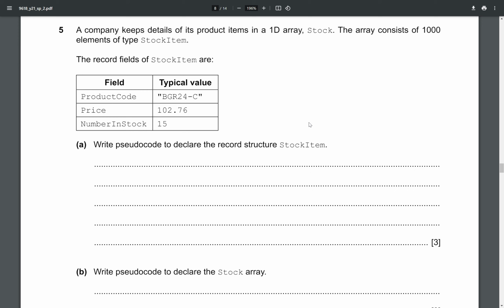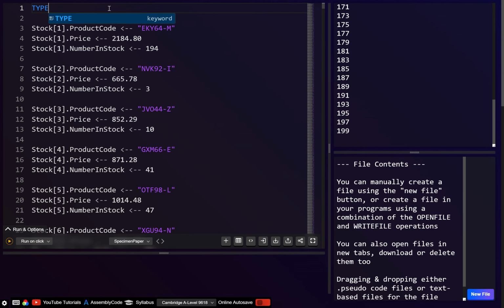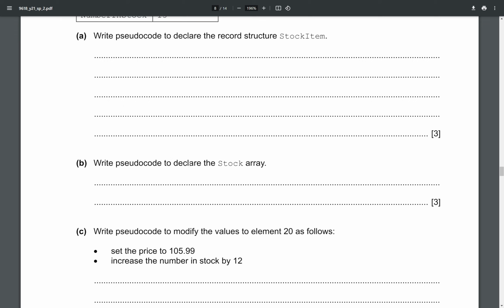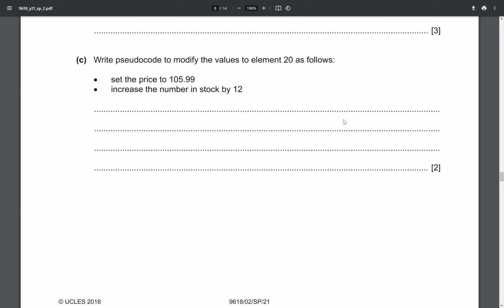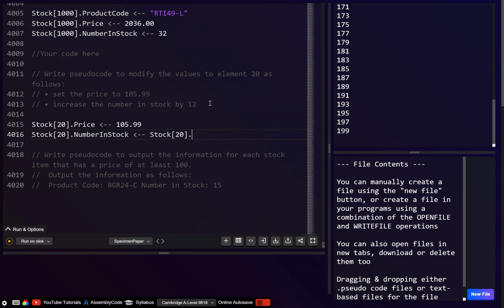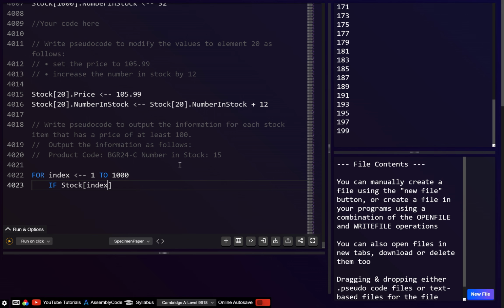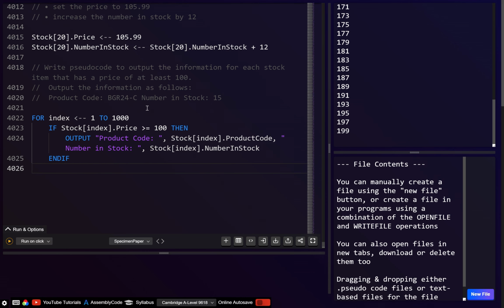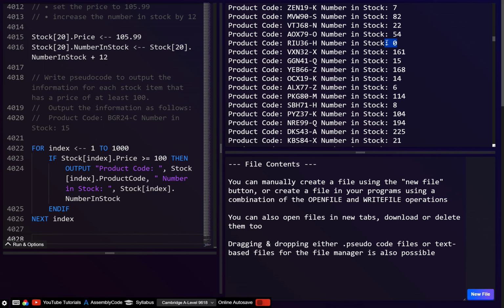A-Level 9618 Exam: StockItem - Specimen Paper | Question 5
Creating an array of a user-defined data type (record), modifying specific values, the looping over the array and outputting all items where the price is greater than or equal to 100